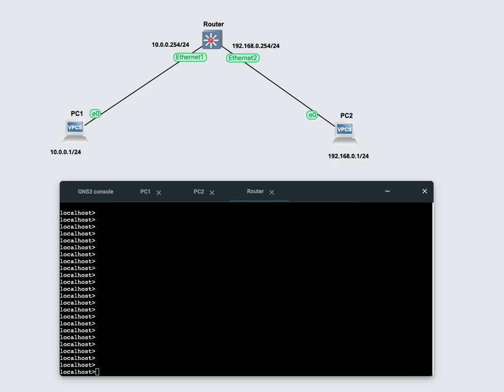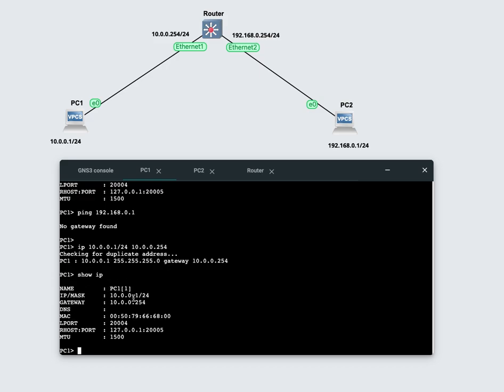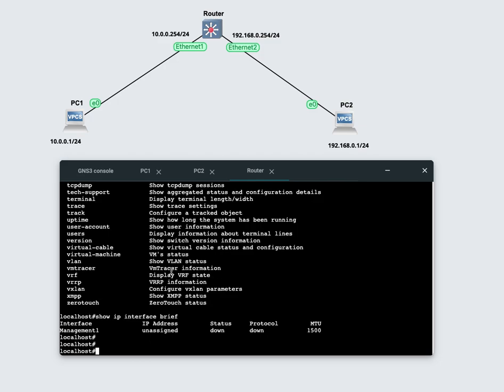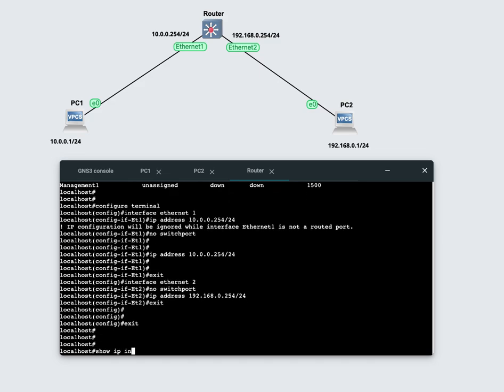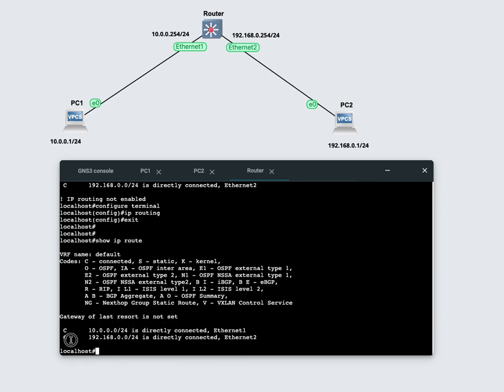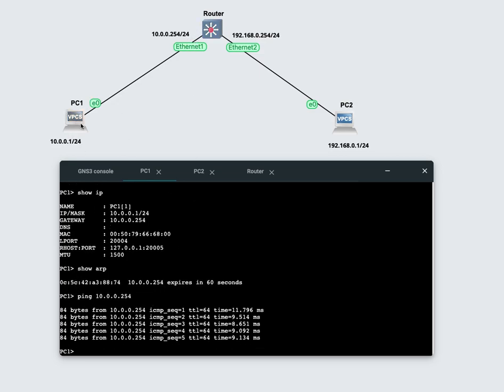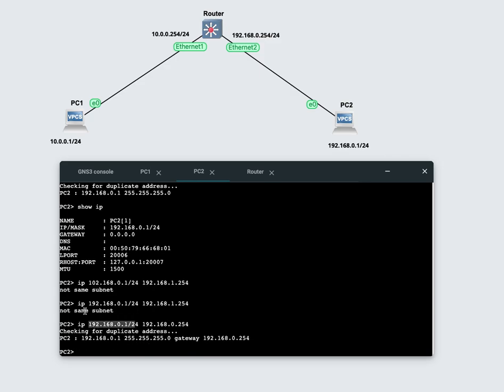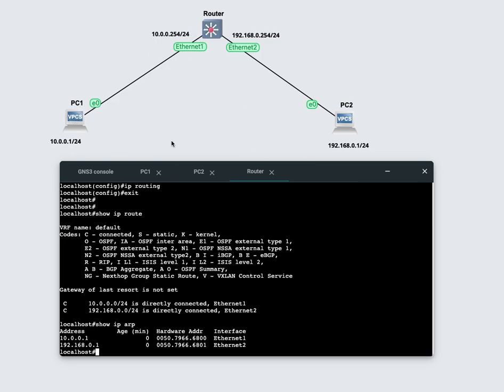Class 8 - Connecting 2 PC's in different network LAB